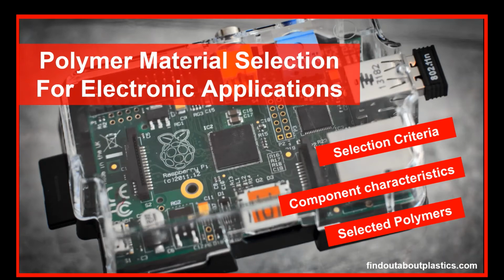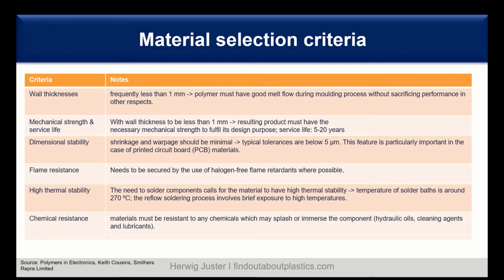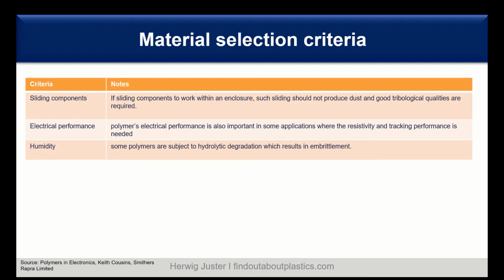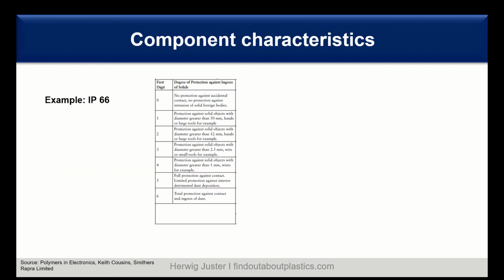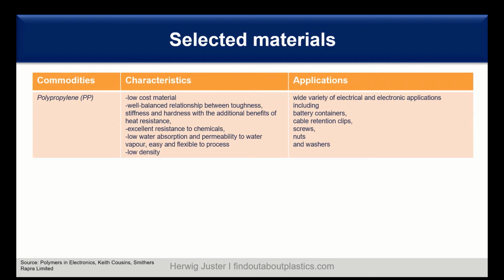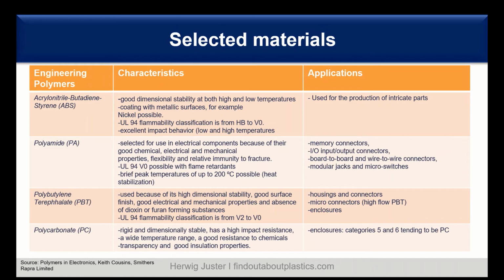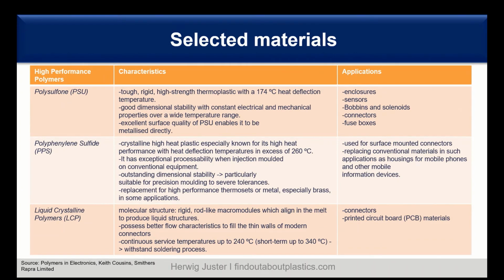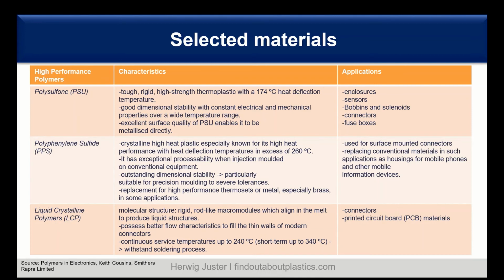Polymer Material Selection For Electronic Applications I Herwig Juster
My Polymer Material Selection book

Today we discuss the polymer material selection for electronic applications.

Time stamps:
00:33 Material selection criteria
03:41 Component characteristics
05:28 Selected materials

Best regards,
Herwig Juster